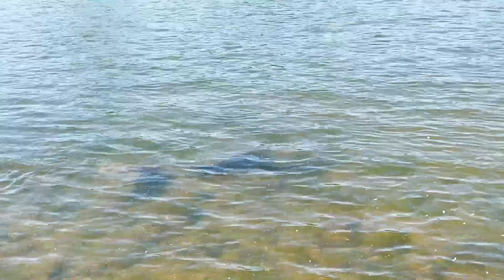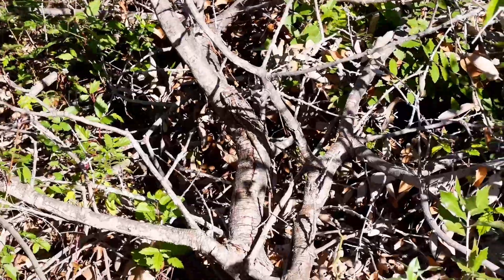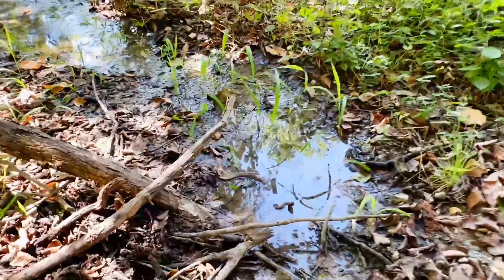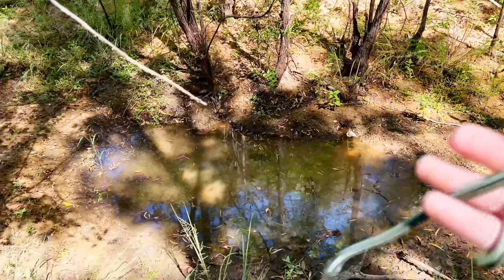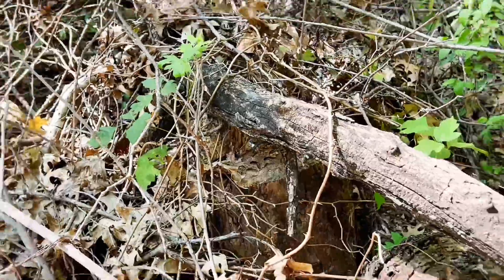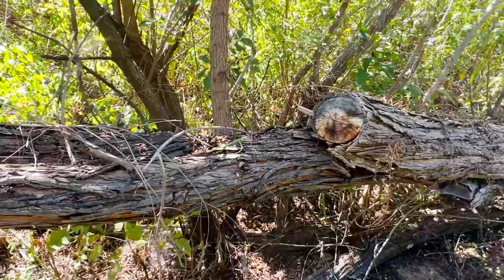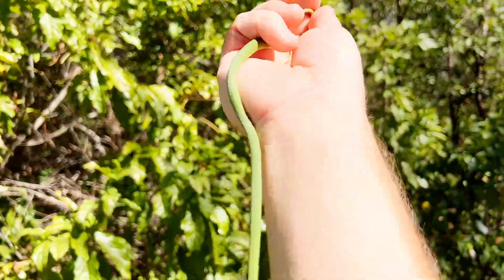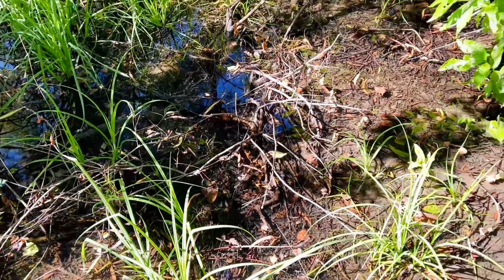Encountering Vipers and Neon Green Snakes in Dallas, Texas!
Encountering Venomous Vipers and Neon Green Snakes on a Hike in Dallas, Texas!

On my first ever trip to Dallas I spent a few hours hitting the trails to see what I might find. With perfect weather I had a feeling I might see a snake or 2, and sure enough the animals were out in decent numbers.

New content shared to the channel every week